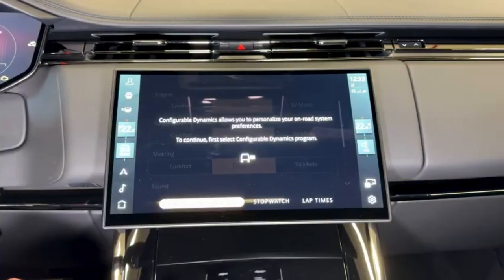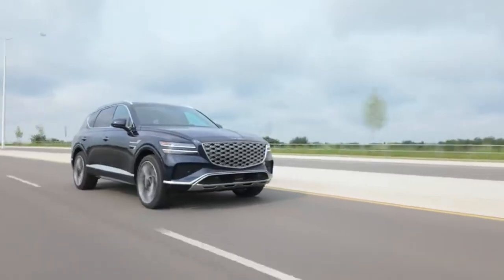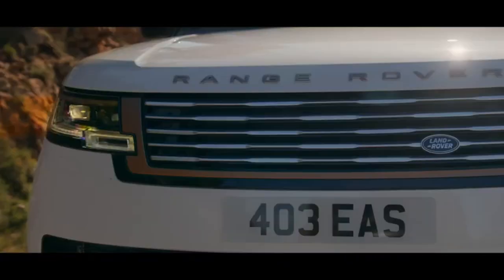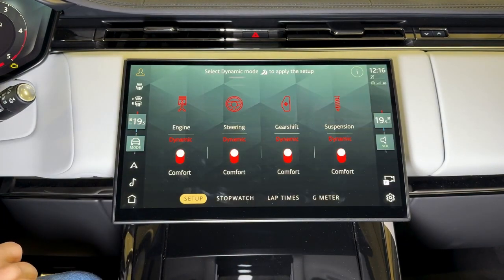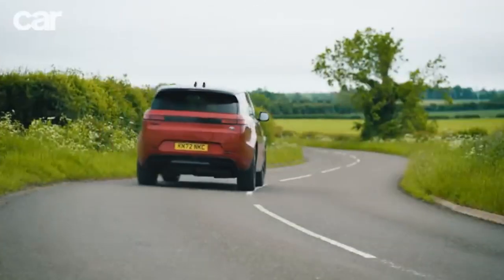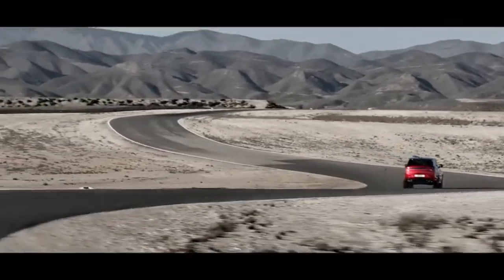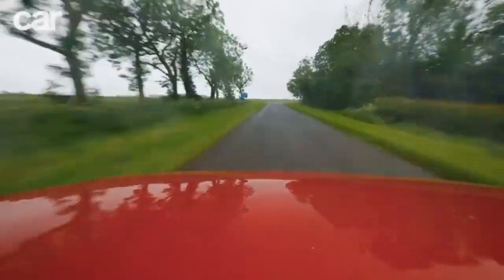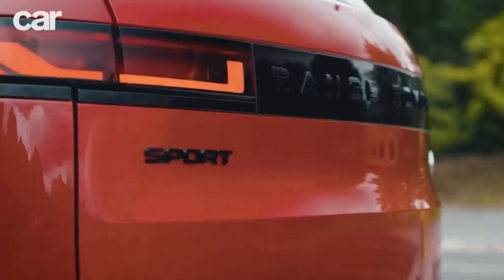6 Reasons You Should AVOID The 2025 Range Rover Sport!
6 Reasons You Should AVOID The 2025 Range Rover Sport!

On this video you will learn about:

Car reviews
Car news
Car trends
Automotive industry
New cars
New car reviews